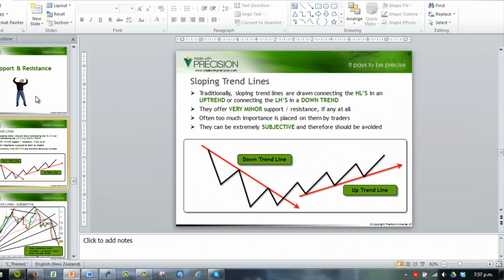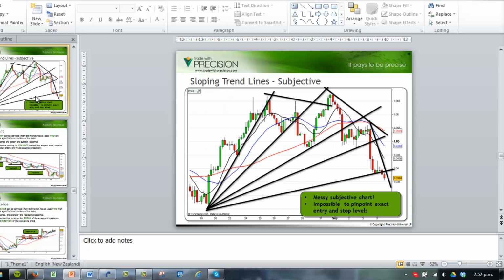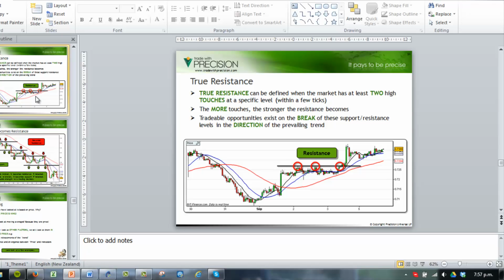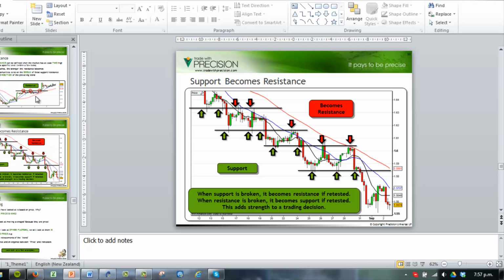Avoid this Common Technical Analysis Mistake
for trading education and free webinar content. There are many mistakes that we see traders make regularly, some of them are to do with discipline and mind set while others are purely technical in nature. In this short video Nick McDonald takes you through a common technical analysis mistake that traders make of using subjective, inaccurate, sloping trend lines to assist with trading decisions. Nick then shows how to use support and resistance levels as objective levels to assist with decision making.